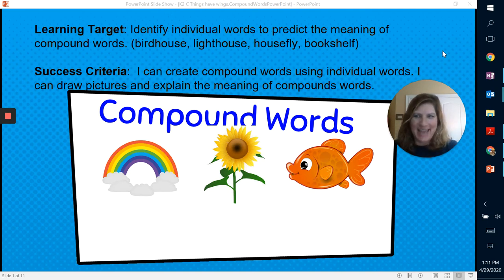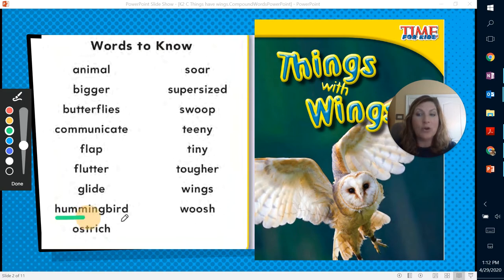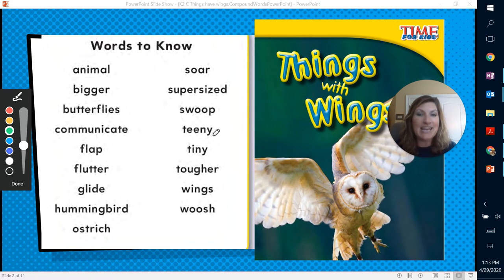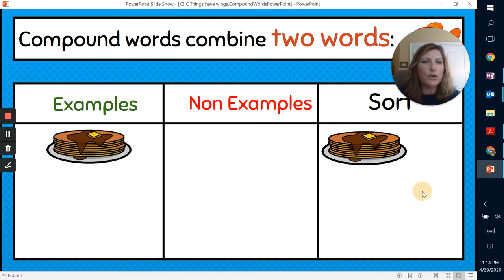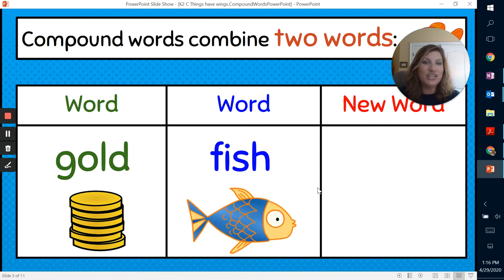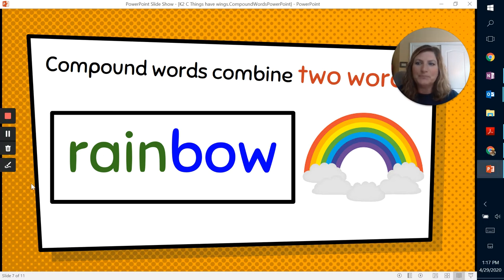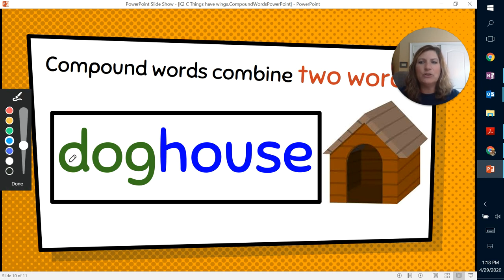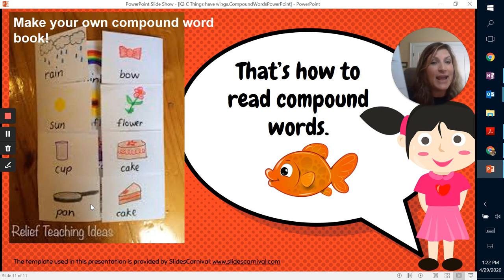Things with Wings Compound Word flip book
Compound word flip book